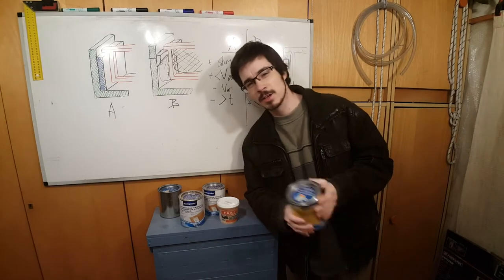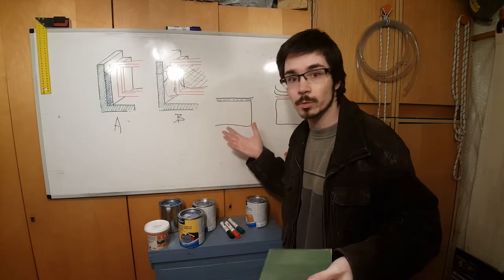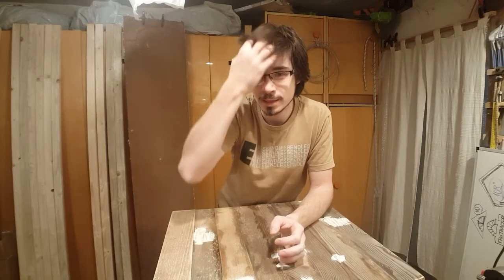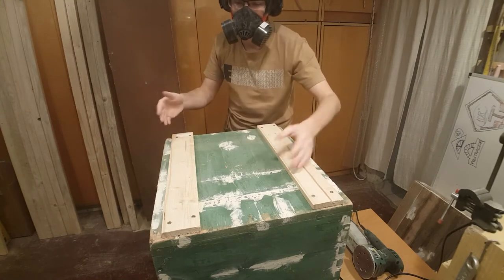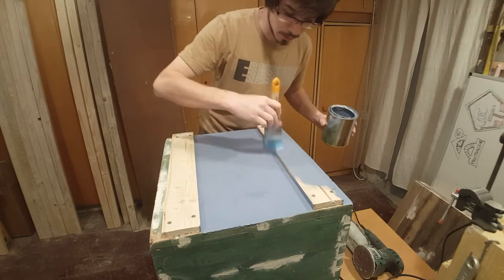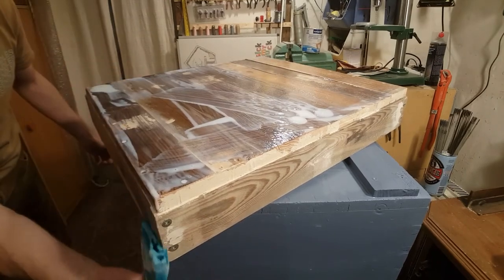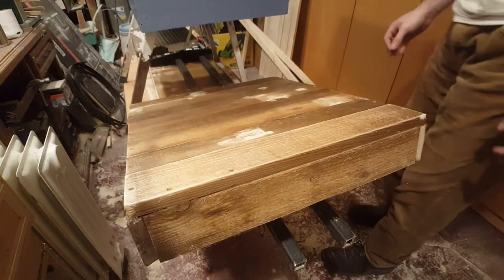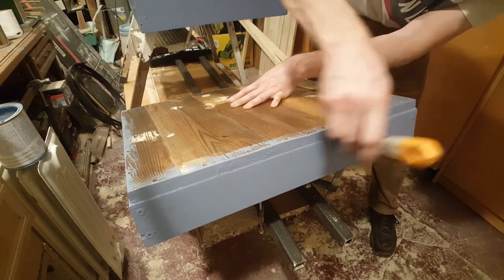Painting the Frankenhive (Ep. 7/8 of the Beehive Project)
In this episode - after some hiatus - finally I have the time to paint the Frankenhive. This time we'll see what to pay attention to when painting home wood projects for the outside, and I'll tell you tome interesting trivia on bees.

For such small youtubers like me, every single like is precious. They help my videos get recommended to others as well, and that's how my channel can grow more and more popular, so I am grateful for every bit of support from you!

- - - - - - - - - - - FeriTales - What to expect from this channel - - - - - - - - - -

Ongoing shows:
- Easy (low budget!) DIY projects: mainly woodworking, but sometimes metalworking.
- Beekeeping experiments (I call them experiments because my plans don't always work)

Planned shows:
- Feri's Favourite knots (now shooting!)
- Hungary Retro - collectibles from the ruins of this Post-Socialist Paradise (planned)
- Random Trivia that makes me seem smart! :D

Questions/Suggestions are highly appreciated!

Facefully Yours,
Feri